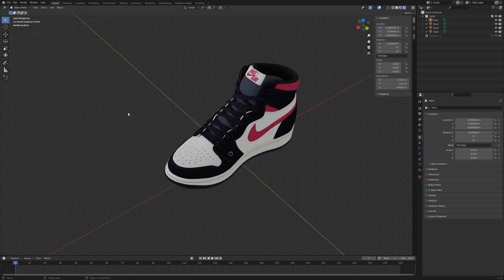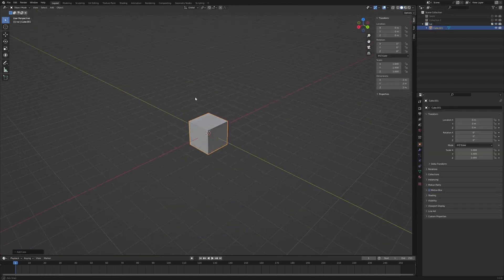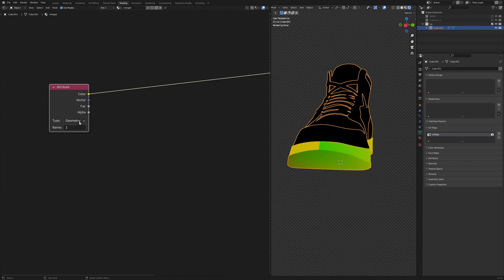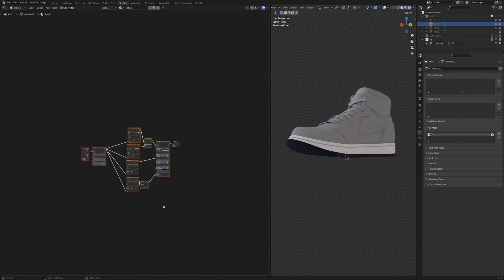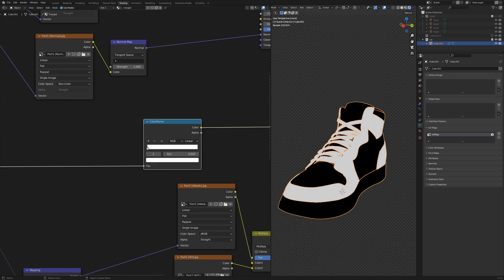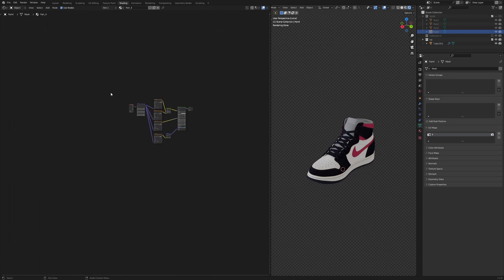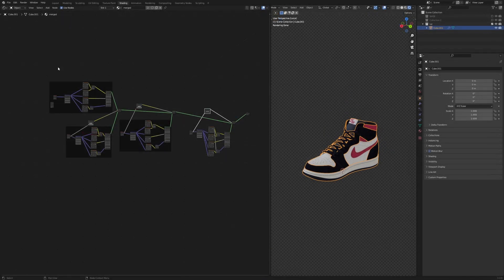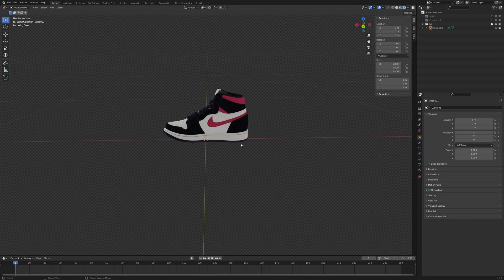This Shading Tip Will Revolutionize Your Workflow In Blender!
In this Blender Tutorial, we'll be talking about a shading tip that will change your workflow dramatically!

Feel like chatting?